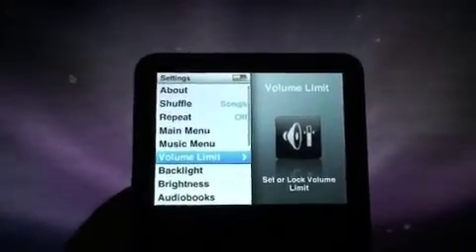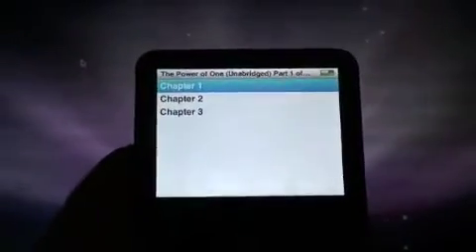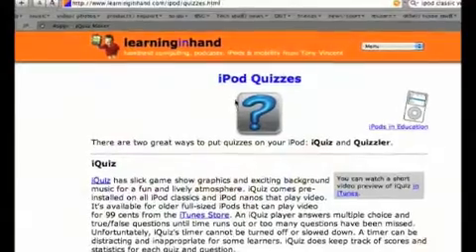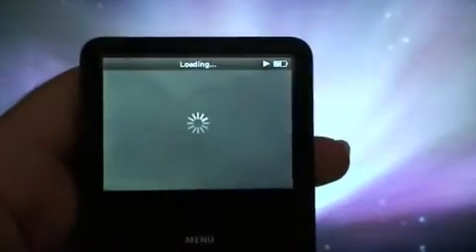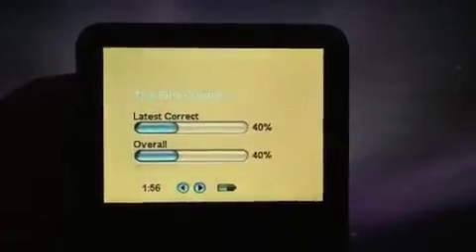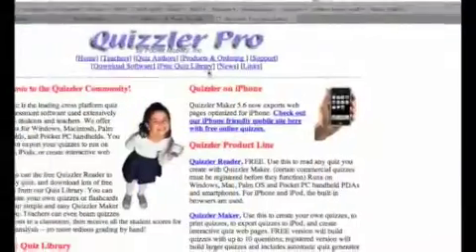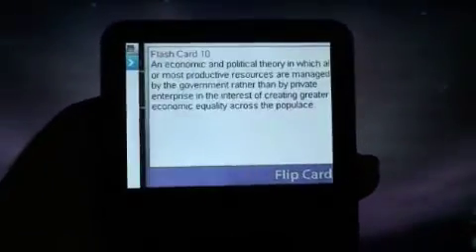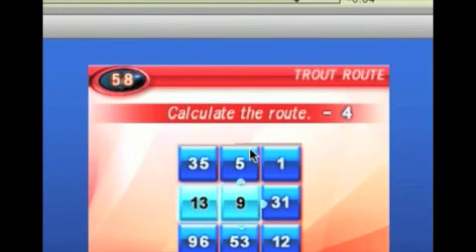iPod in Education -video overview pt1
presents an overview/review of the iPod (focusing on the Classic 160gb) from an educational point of view - covers audiobooks, podcasts, quizzes, and much more to show just how useful this 100,000,000+ selling device can be!
In this part: setting the master volume, Audiobooks, iQuiz maker, exporting quizzes to the iPod.